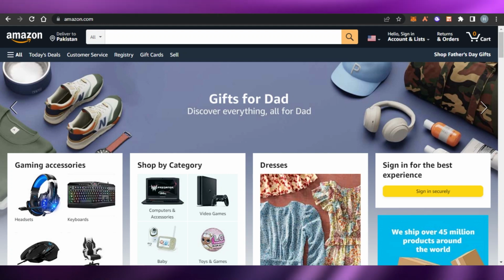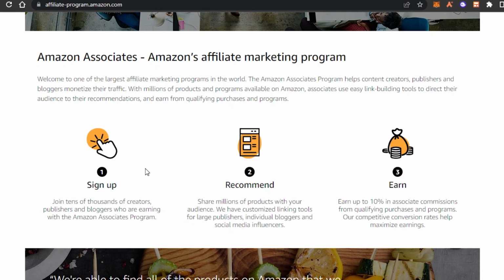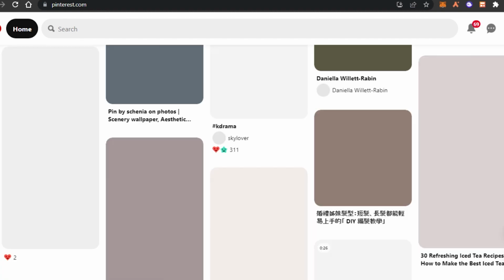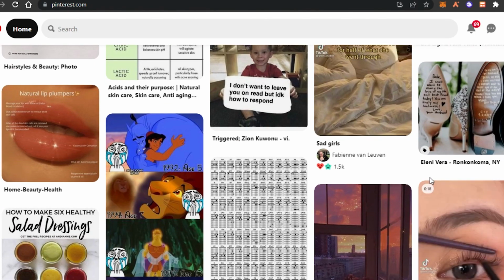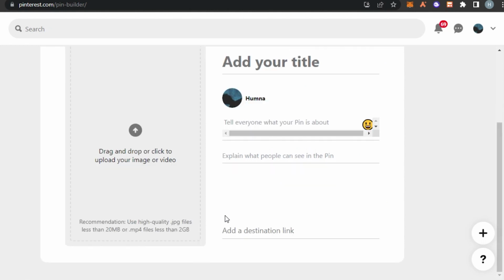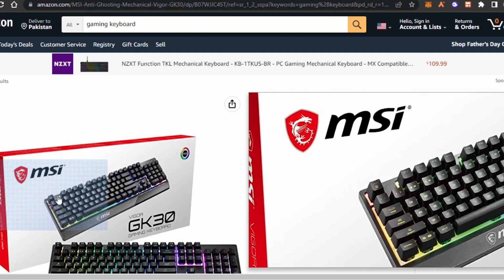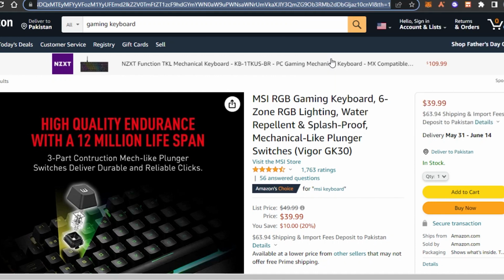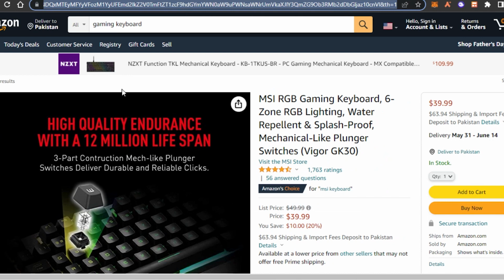Amazon + Pinterest Affiliate Marketing (Make Money)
In this video I show you Amazon + Pinterest Affiliate Marketing. This is super easy and learn to do it in just a few minutes by following this helpful tutorial.